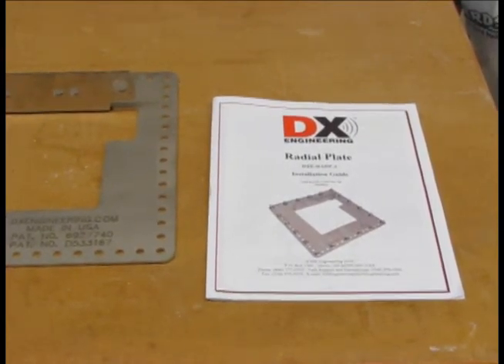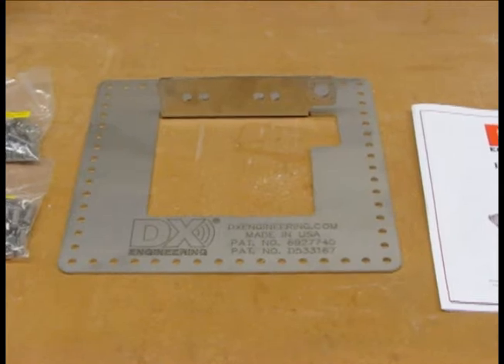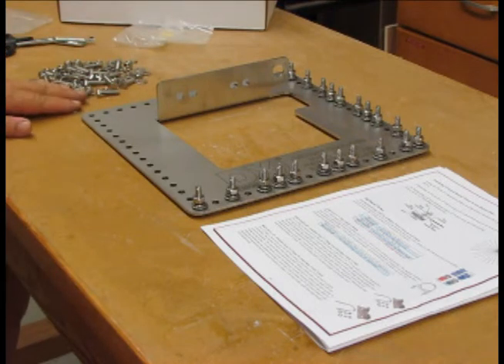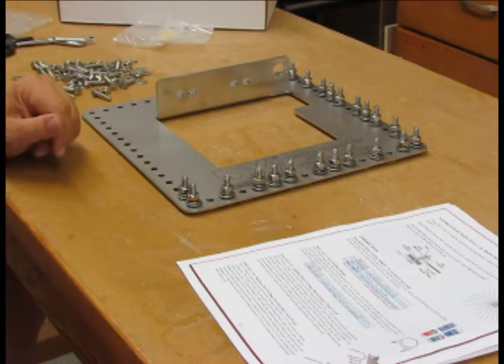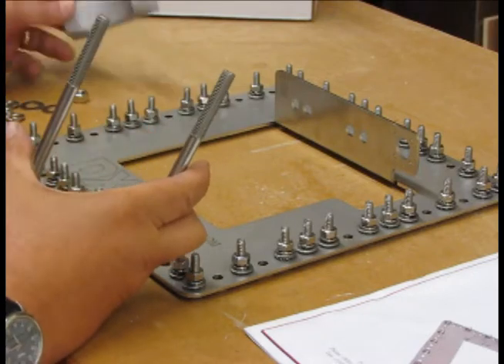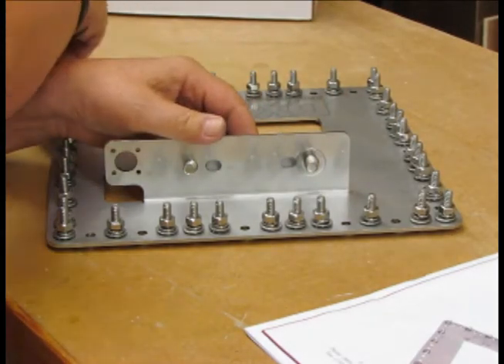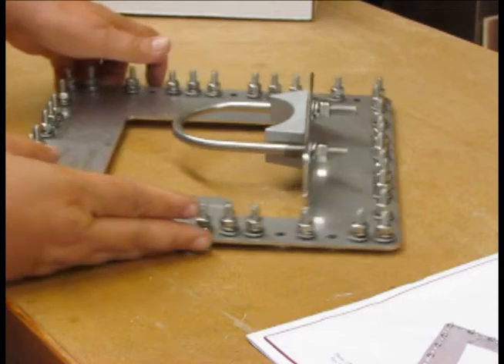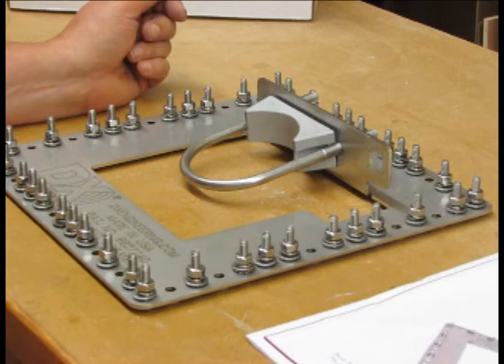DX Engineering Radial Plate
Look at the DX Engineering radial plate hardware and assembly process. The plate is pre-assembled before taking it to the antenna site.